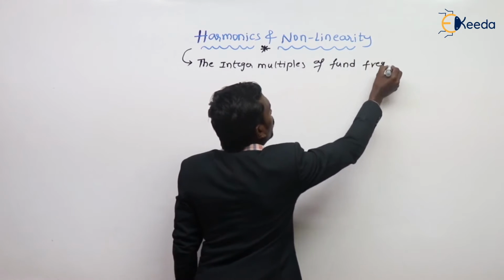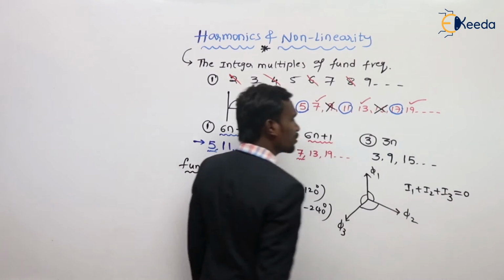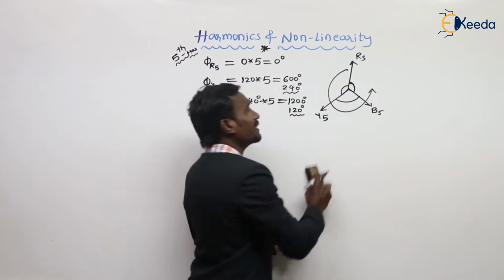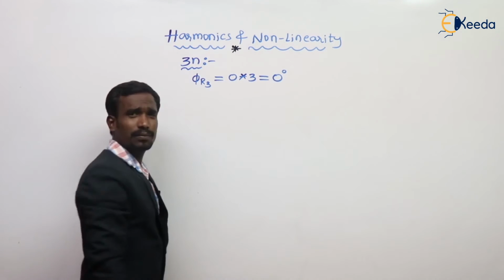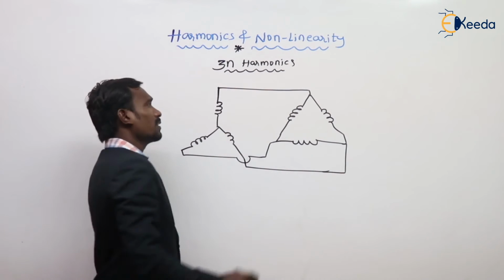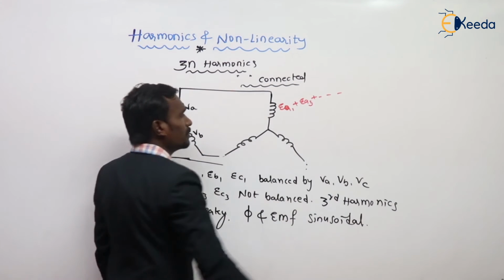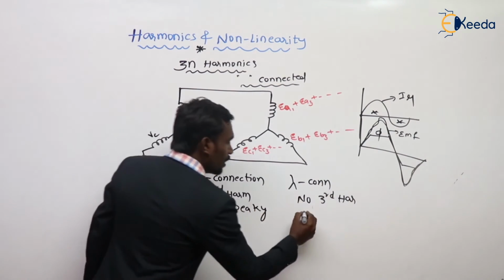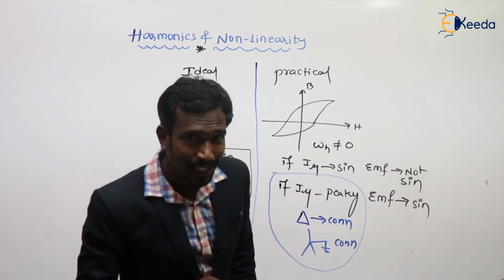Exploring Harmonics And Non Linearity In Electrical Machines For GATE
Welcome to our educational channel! 📚 In today's video, we dive deep into the fascinating world of "Harmonics and Non-Linearity" in Electrical Machines, a crucial topic in the GATE exam syllabus. 🧠

🔍 Understanding the impact of harmonics on electrical systems is essential for engineers, and in this video, we break down the key concepts and principles. From explaining the basics to exploring real-world applications, we've got you covered!

🎓 Whether you're a GATE exam aspirant or an electrical engineering enthusiast, this video aims to enhance your knowledge and boost your exam preparation. We'll demystify the complexities surrounding harmonics and non-linearity, providing you with a solid foundation to excel in your studies.

Happy Learning.